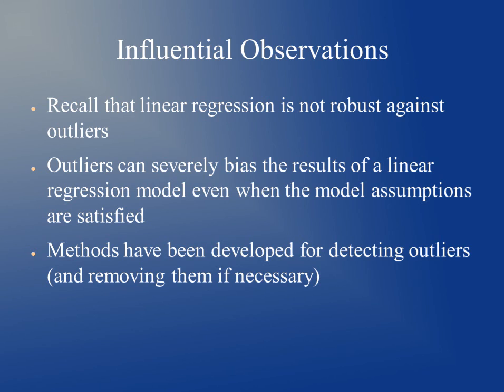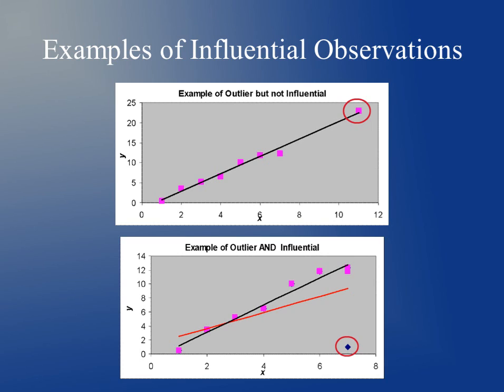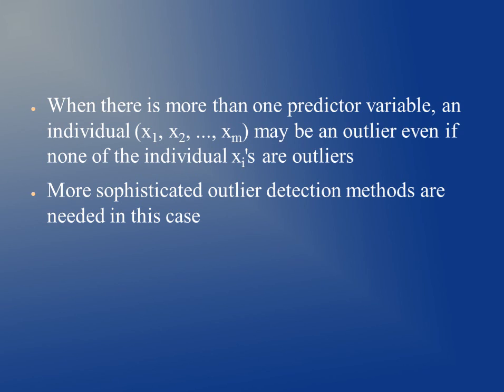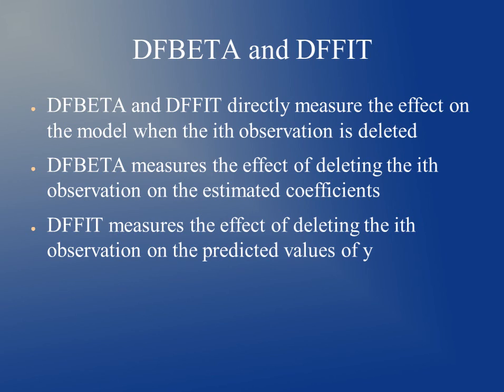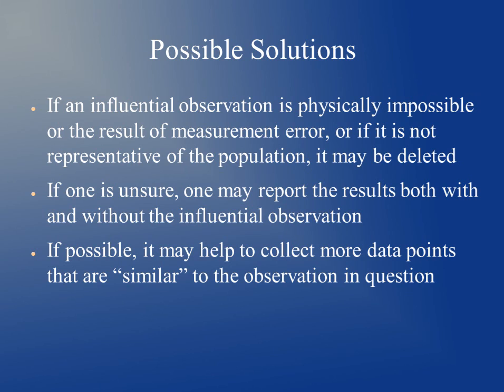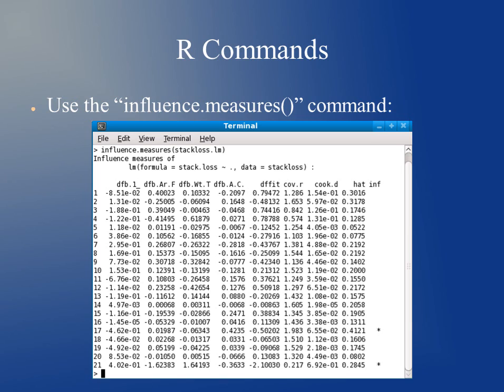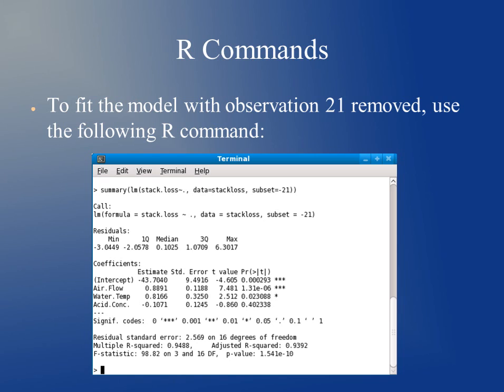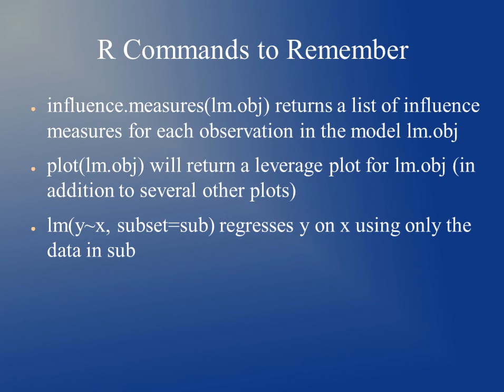BIOS 610 2013, Lecture 28 - Regression Diagnostics - Influential Observations